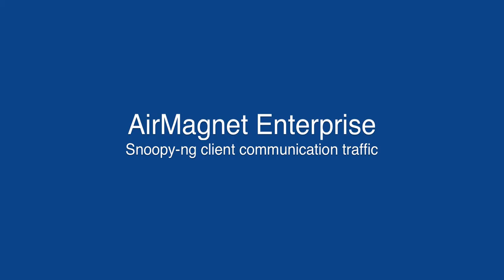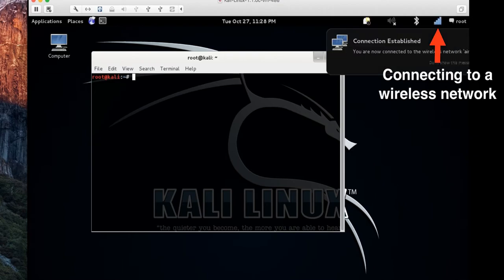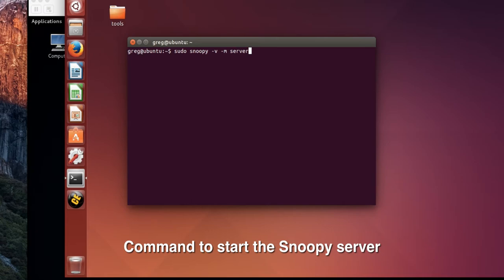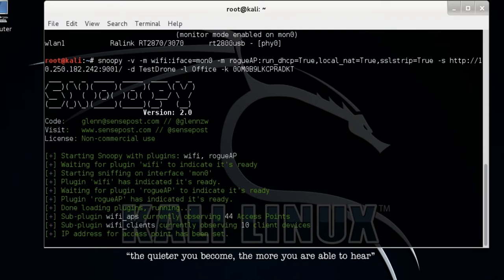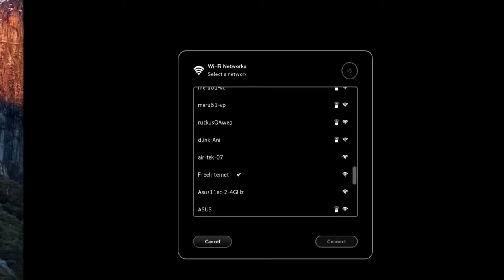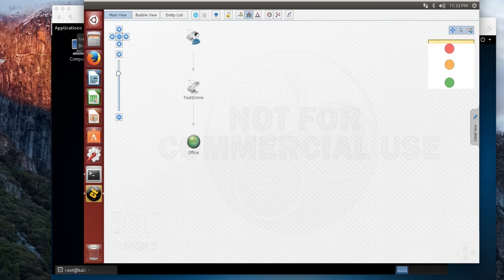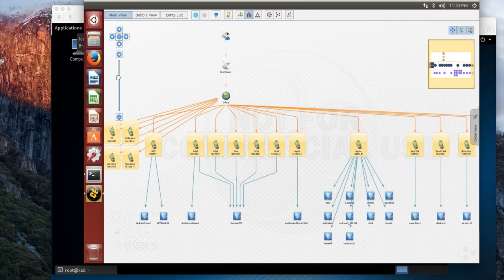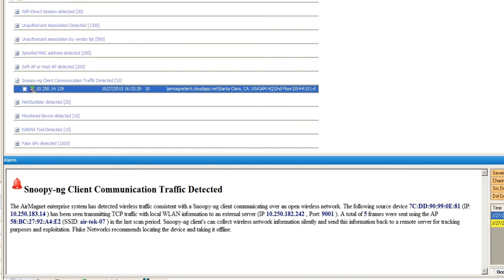Snoopy-ng 2.0 Demo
Demo of Snoopy-ng running the wifi and rogueAP module.